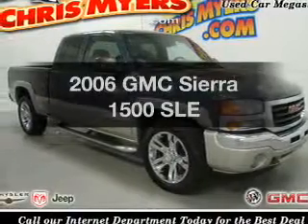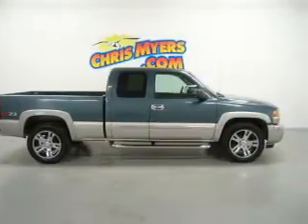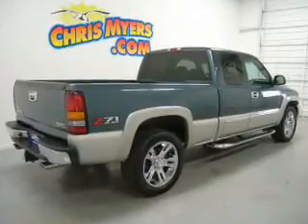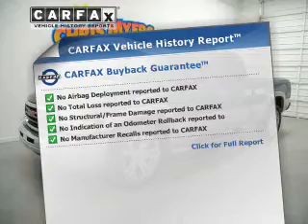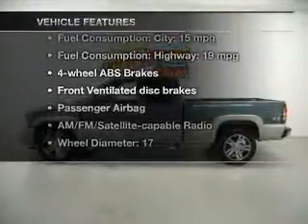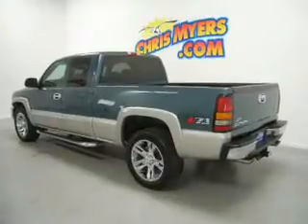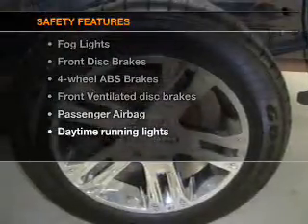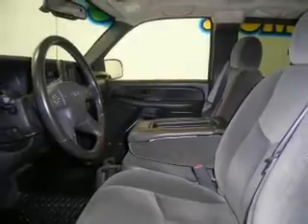2006 GMC Sierra 1500 - Daphne AL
Year: 2006
Make: GMC
Model: Sierra 1500
Trim: SLE
Engine: 5.3 liter 8 cylinder 16 valve
Transmission: 4-Speed Automatic
Color: Steel Gray Metallic
Mileage: 121367
Address:
27161 Hwy. 98